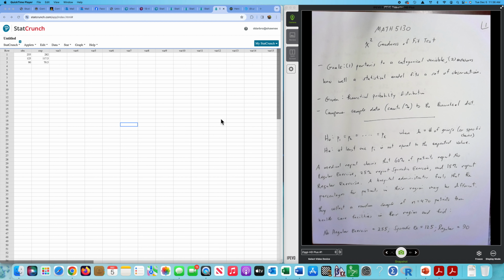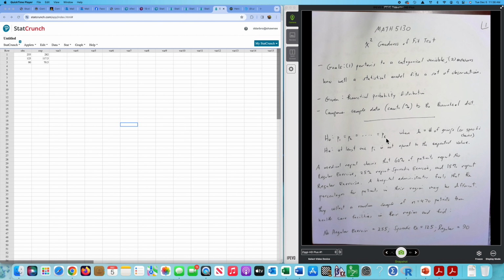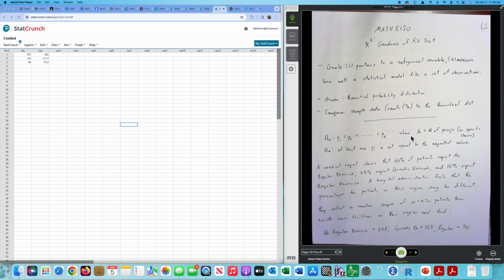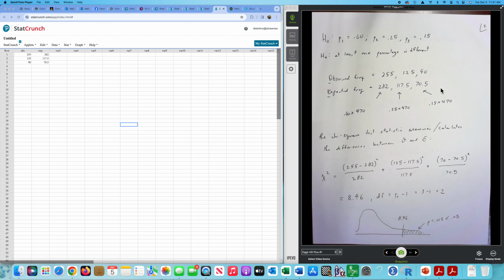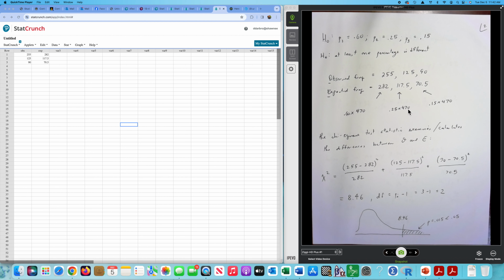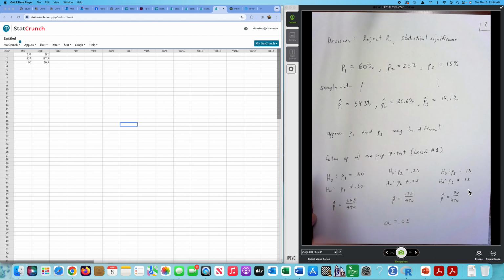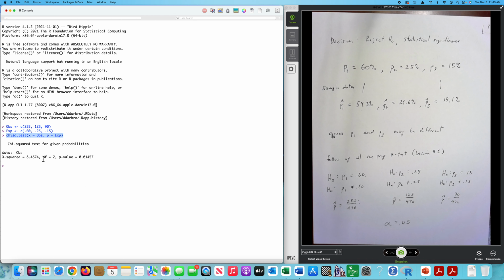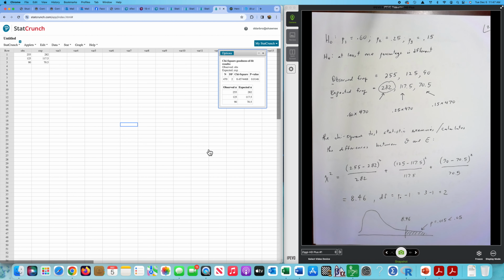Chi Square Goodness of Fit with R and StatCrunch, MATH5130